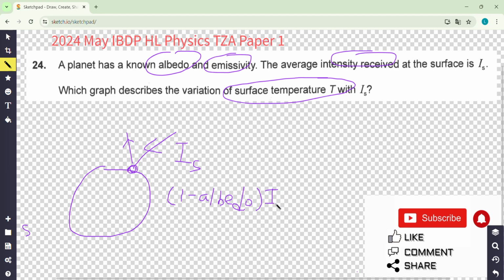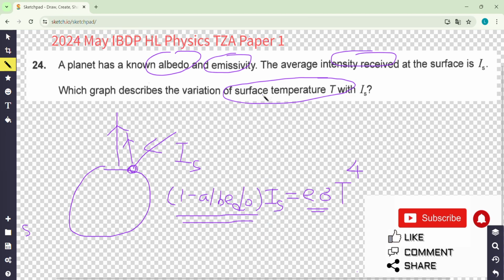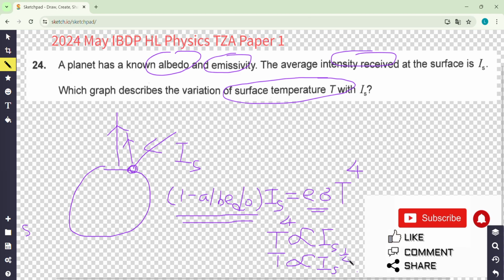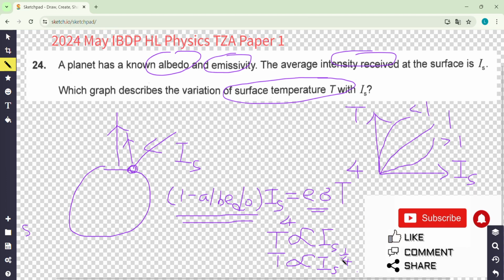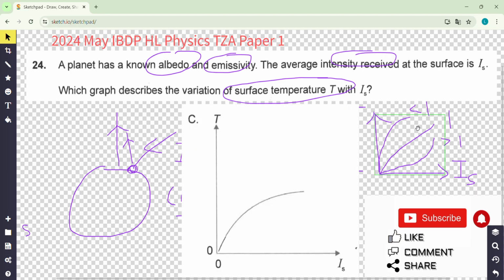2024 May IBDP HL Physics TZA Paper 1 Q24